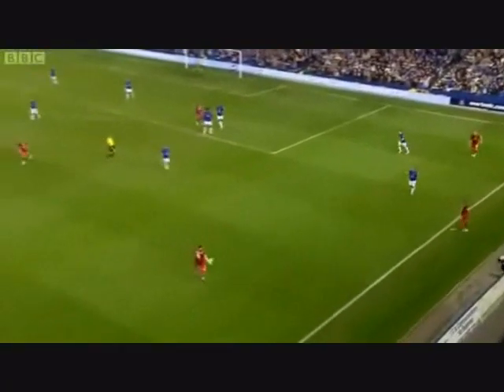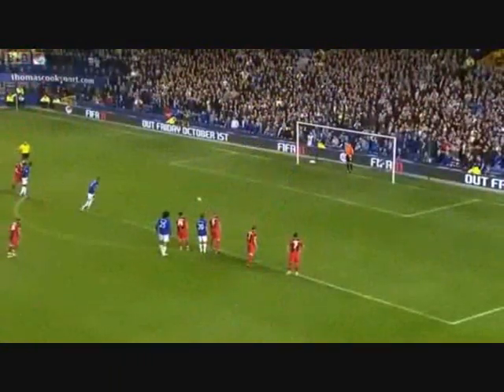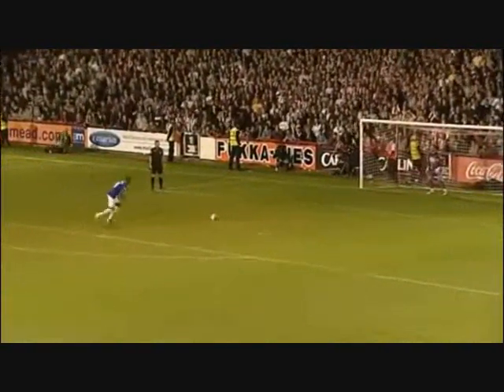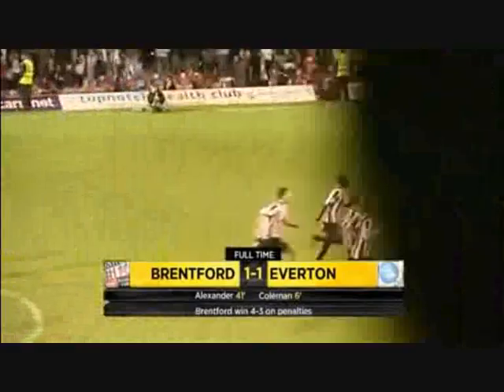2010 - 2011 SEASON EVERTON LEAGUE CUP RUN